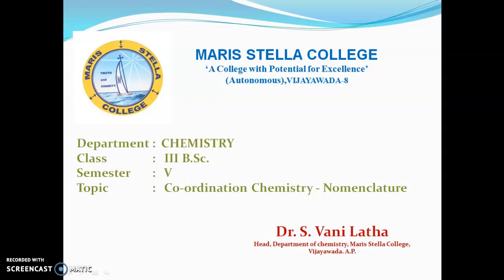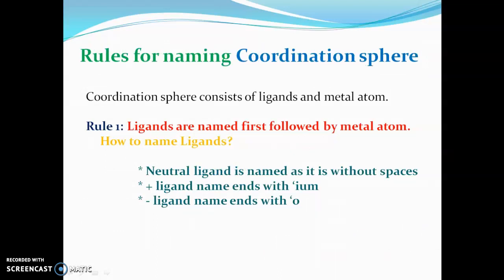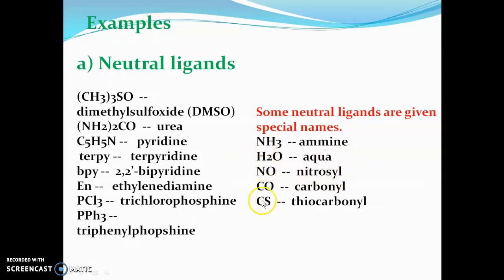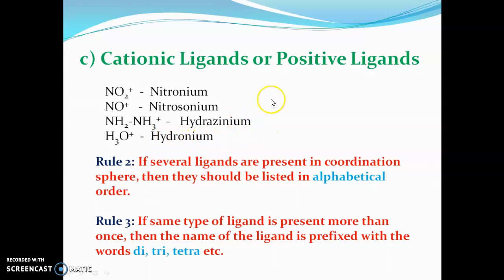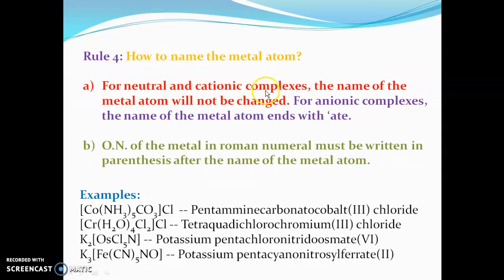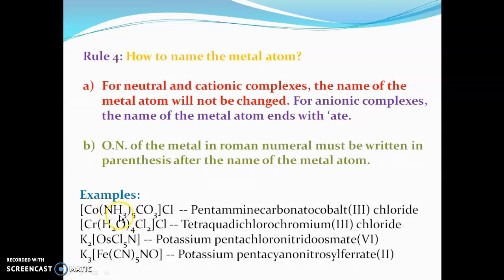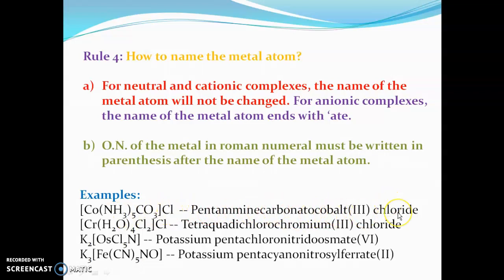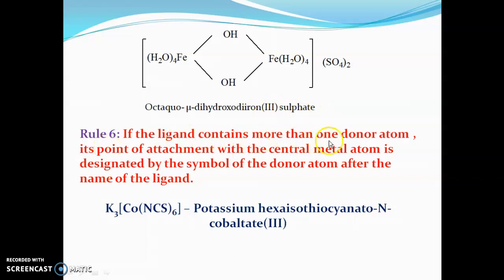Cordination chemistry - Nomenclature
It explains the nomenclature rule to name the complex compounds